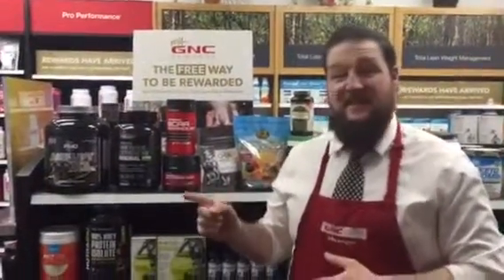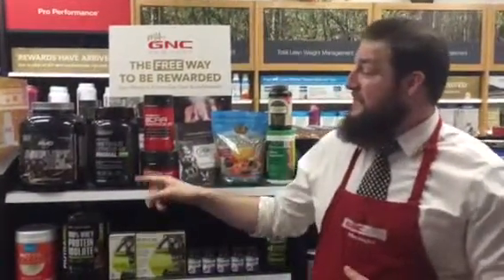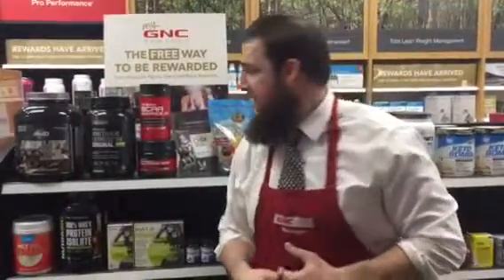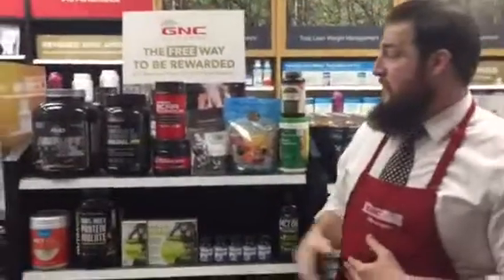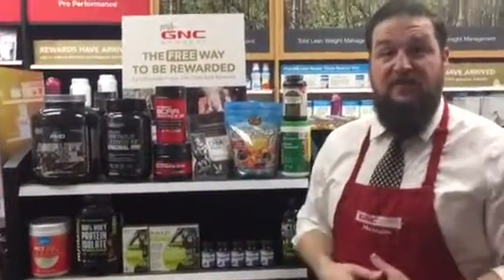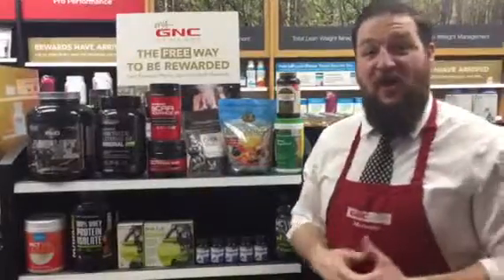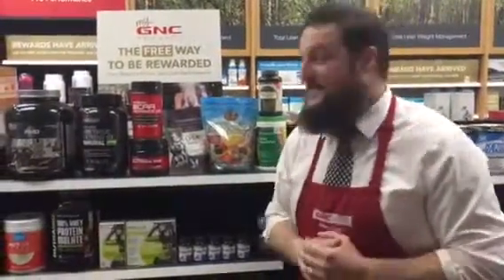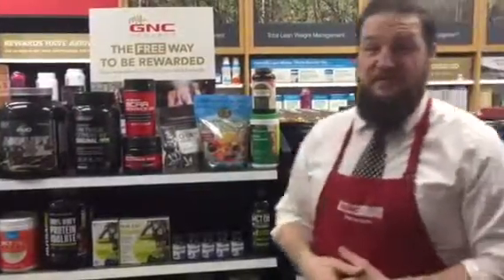Amplify XL workout recovery protein